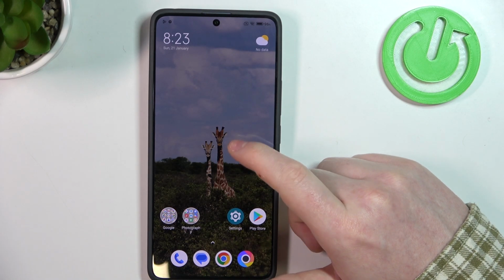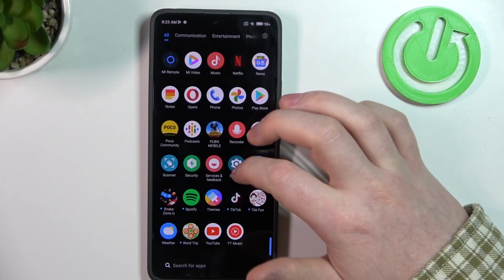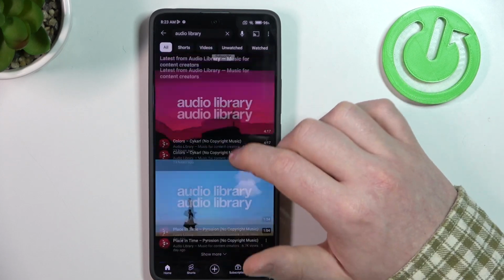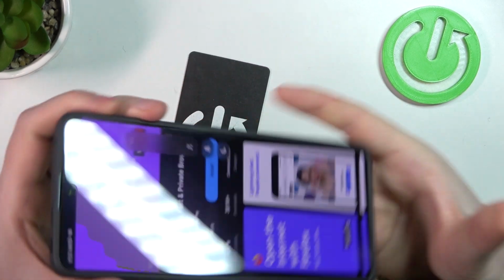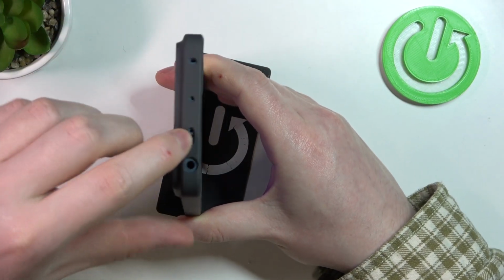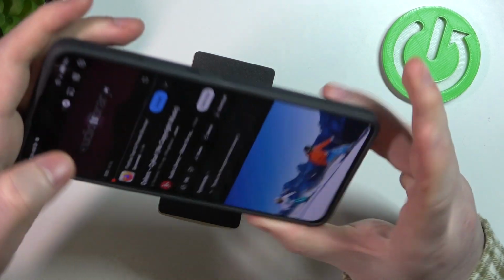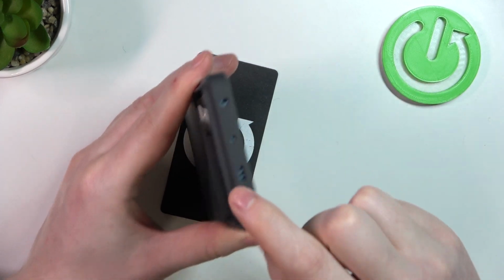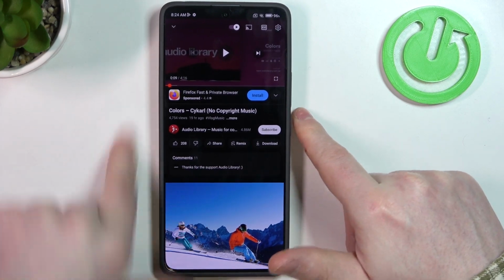Does POCO X6 Have Stereo Speaker – Stereo Speaker Presence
If you're wondering whether the stereo speaker has been applied in POCO X6, then here we are coming to check it! In the above tutorial, we would like to check what type of speaker is applied in those POCO models. So let's check our video and find out what speaker is applied in POCO X6!

Does POCO X6 have stereo speaker? How to find speaker in POCO X6? How to localize Jack in POCO X6?